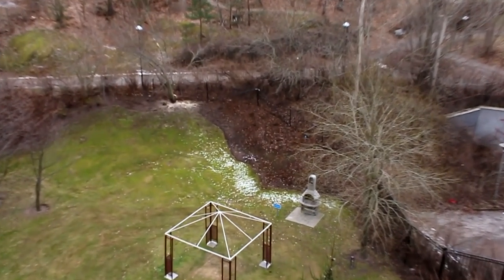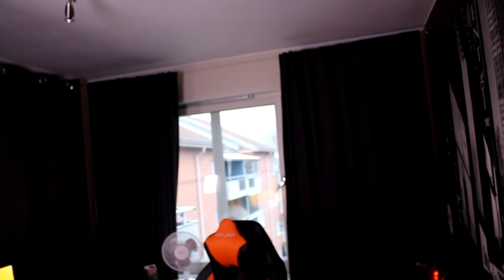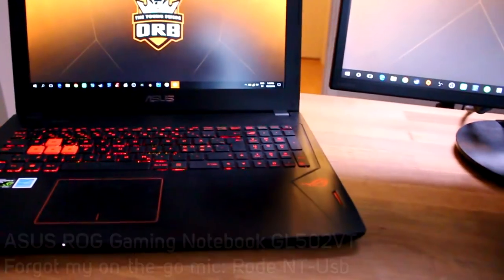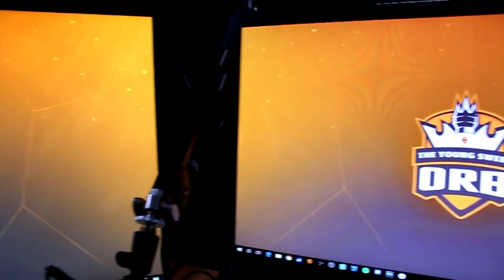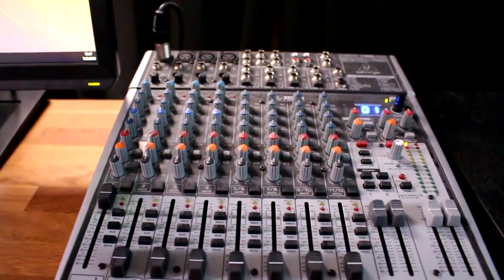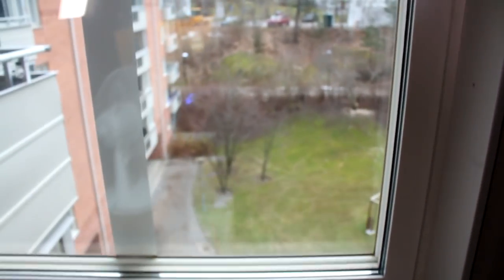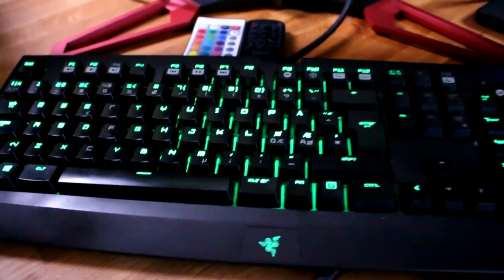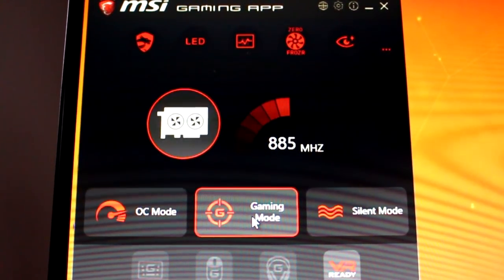Orb's Setup for 2017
Don't forget to give the video a LIKE if you enjoyed it!